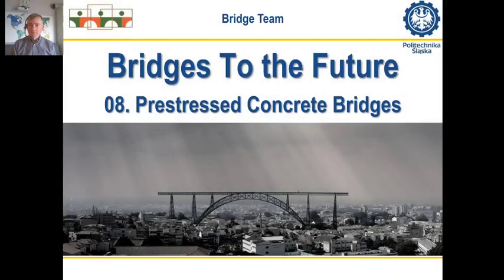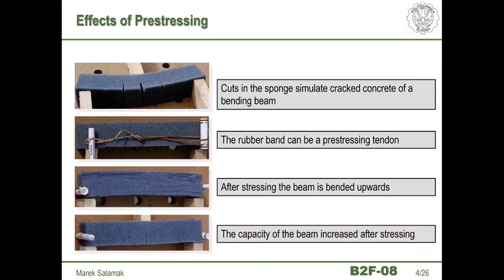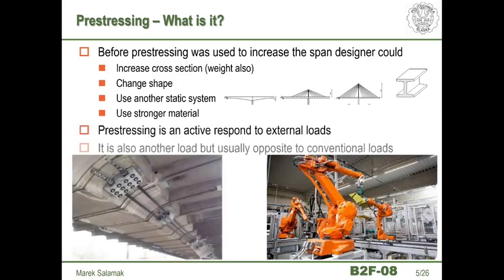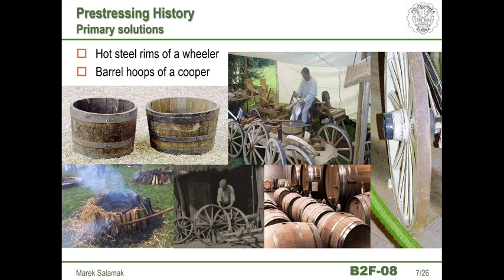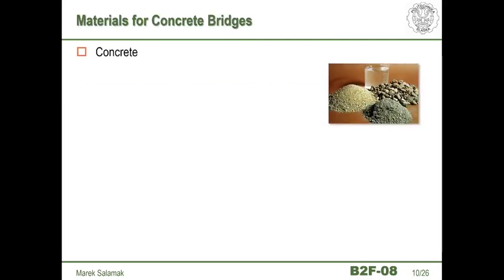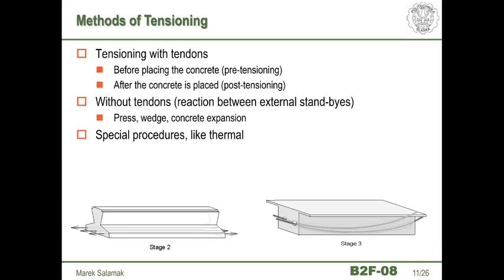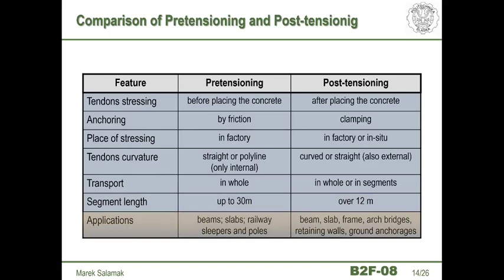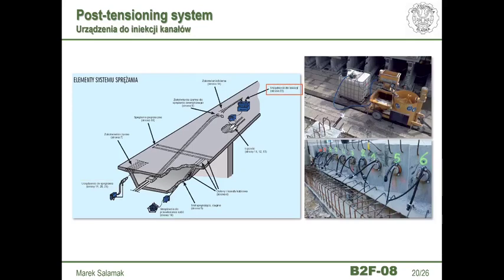Bridges To The Future 08. Prestressed Concrete Bridges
Lecture B2F-08
Lectures in the series Bridges To The Future
Prestressed Concrete Bridges